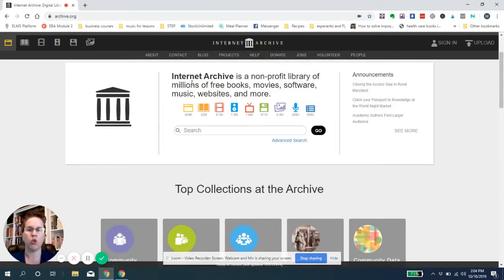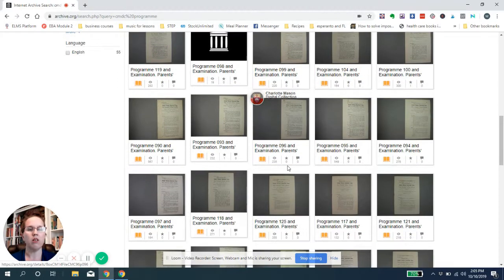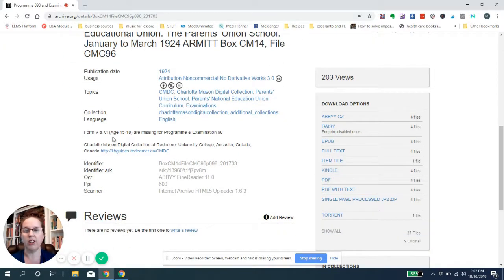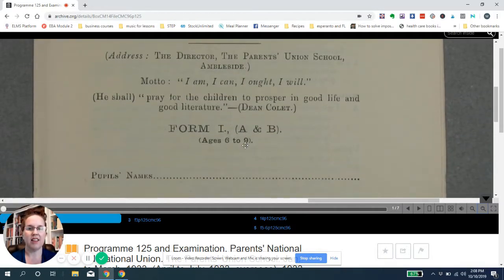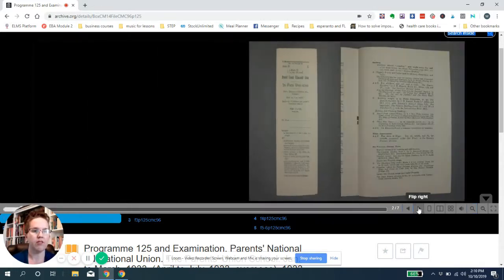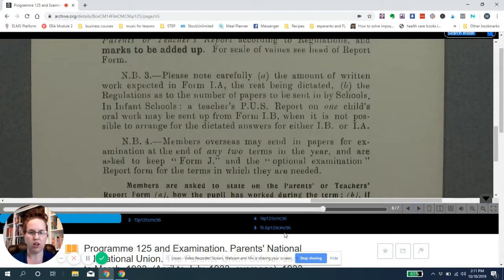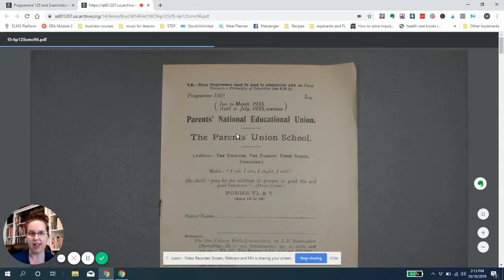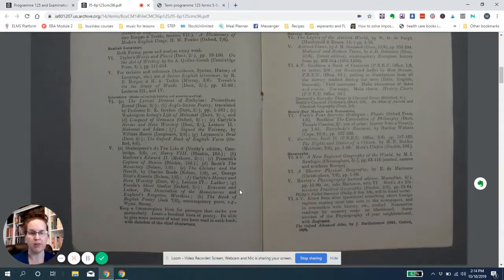How to find Charlotte Mason term programmes and exams step by step tutorial